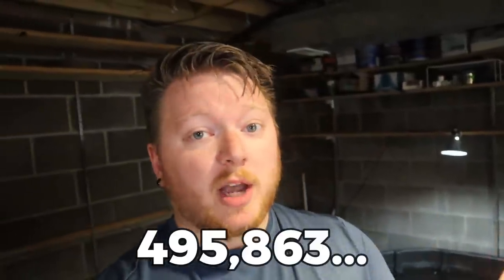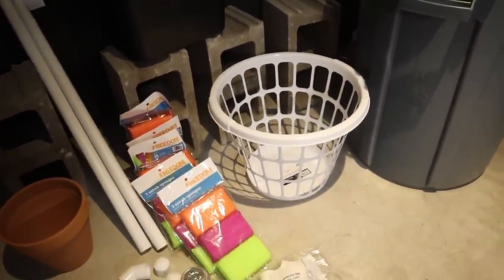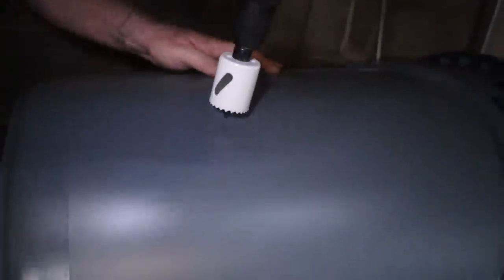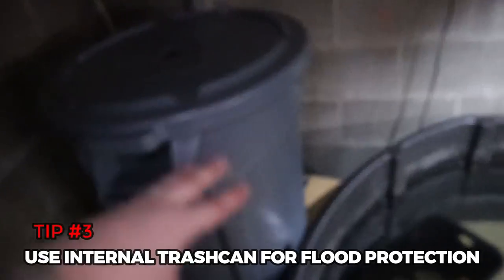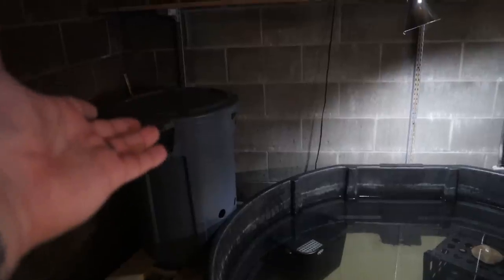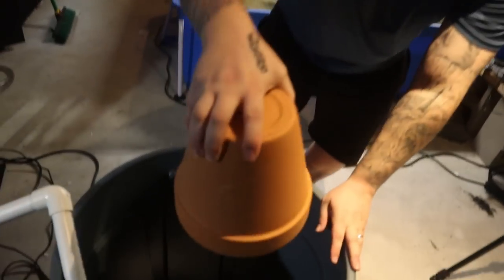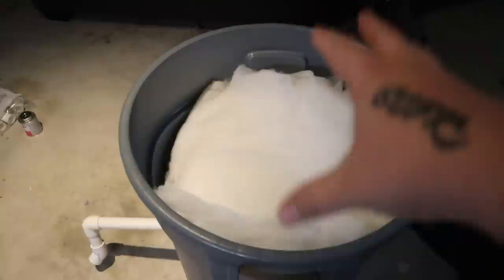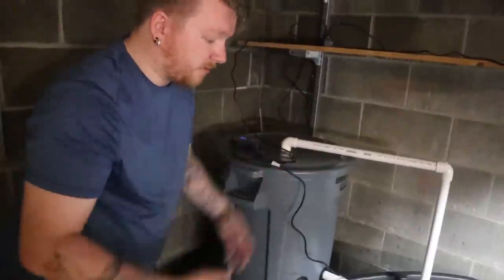DIY Pond Filter Made EASY For Indoor Catfish Pond!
Today, we are going to turn a Trash Can into a DIY Pond Filter that you can easily make for any at home or indoor/outdoor pond! This one is for my giant catfish pond!

Pond Pump Used
Full Material List:
- TRASHCAN
- PUMP
- 1" PVC (10')
- 90° PVC ELBOW
- 45° PVC ELBOW
- 1" PVC CAP
- PVC TEE SOCKET
- CINDERBLOCKS
- 2 x 4 BOARDS
- SMALL TRASHCAN
- LAUNDRY BASKET
- TERRACOTTA POT
- SPONGES
- POLYFIL
- 1" UNISEAL
- DRILL
- PVC CUTTER
- 1.75" HOLE SAW
- DRILL BITS